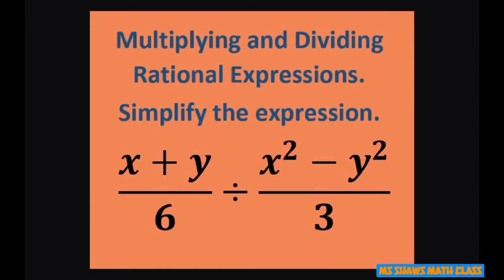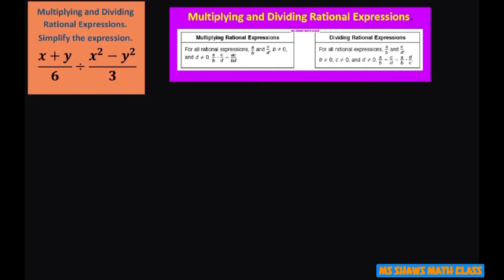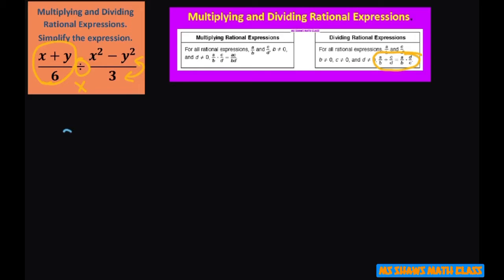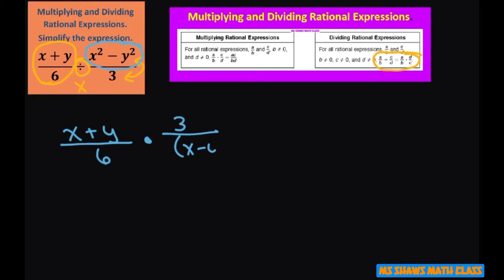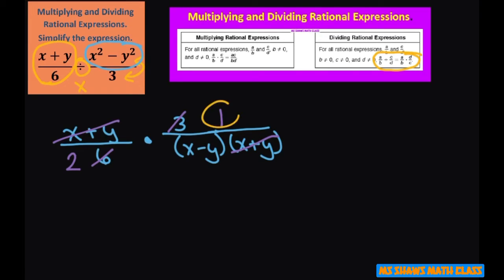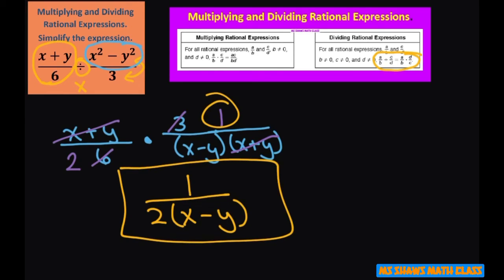Simplify complex rational expression (x+y)/6 divided by (x^2 -y^2)/3